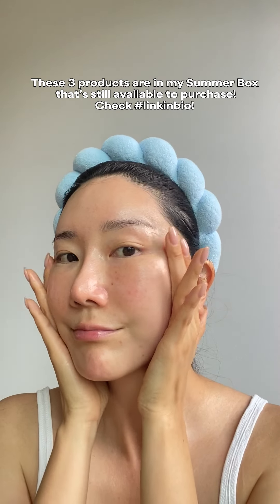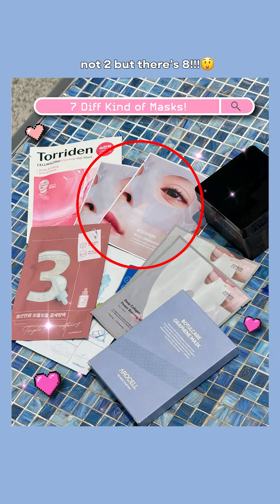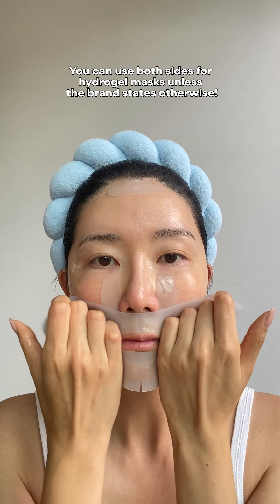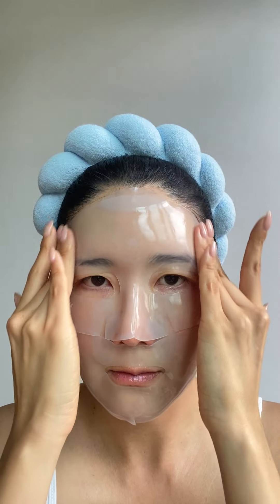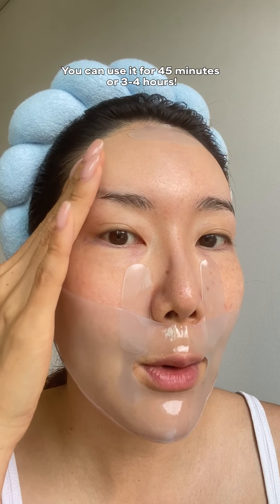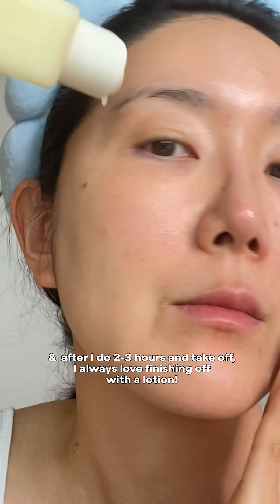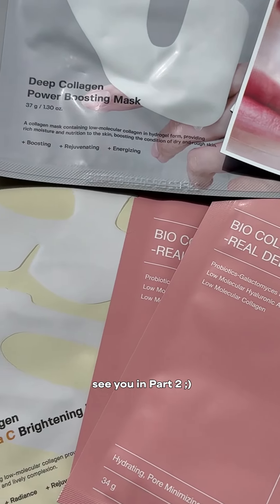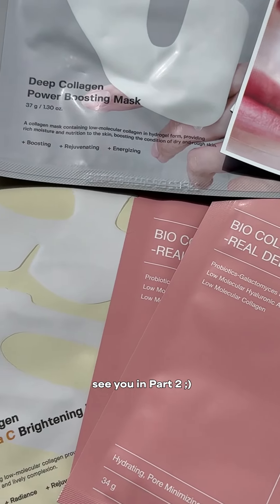Hydrogel Masks 101: Make sure U aren't using it the wrong way!!👀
Share with the fam below your current favorite hydrogel mask! ;)

💖Products Featured & what's also in my Summer Box💖
COSRX The 6 Peptide Skin Booster
KAINE Rosemary AHA Night Serum
ONGREDIENTS Skin Barrier Calming Lotion
MEDITHERAPY Blue Layer Water Dome Mask (8 Sheet masks!!!)

10 Full Sized products
7 Diff Types of Sheet Masks
& Lots of Amazing Freebies!
$67 USD with FREE GLOBAL SHIPPING

Featured Products
BENTON Aloe Propolis Soothing Gel
MARY&MAY Daily Safe Black Head Clear Nose Pack
MARY&MAY Tranexamic Acid Glutathione Eye Cream
DR.CEURACLE Hyal Reyouth Moist Sun
DR.CEURACLE Vegan Active Berry Lip Oil
FULLY Green Tomato Clay Pack Cleanser
EASYDERM Beauty Patch

Sheet Masks
AROCELL Botulcare Graphene Mask
MAYBENA Retonin Facial Treatment Mask
MEDITHERAPY Blue Layer Water Dome Mask
NUMBUZIN No.3 Tingle-Pore Softening Sheet Mask
NUMBUZIN No.4 Icy Soothing Sheet Mask
SUNGBOON EDITOR Deep Collagen Power Boosting Mask
TORRIDEN Cellmazing Firming Gel Mask

Freebies
LOE Hand Fragrance Sachet
107 Aronia Vinegar Low Molecular Collagen
DR. CEURACLE Vegan Kombucha Tea Essence
DR. CEURACLE Vegan Kombucha Tea Gel Cream
DR. CEURACLE Cica Regen Vegan Sun
MARY&MAY Vegan Low pH Hyaluronic Gel Cleanser
MEDITHERAPY Vita Real Trial Kit Sachet
ONGREDIENTS Skin Barrier Calming Mask Pack

Code: EUNICORN2022